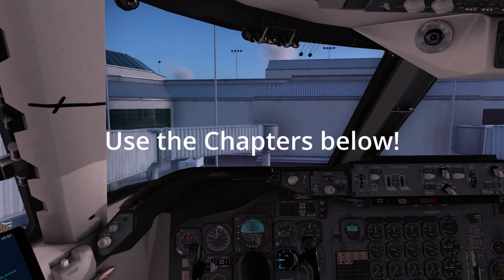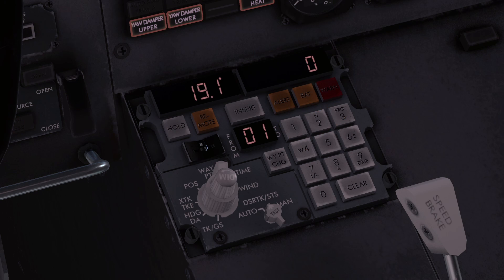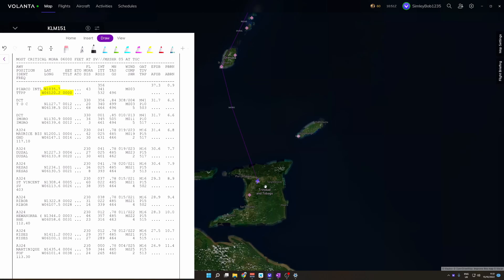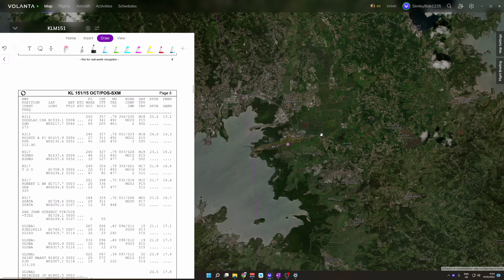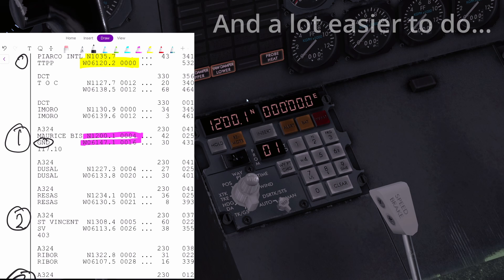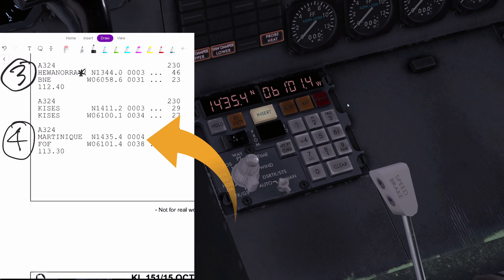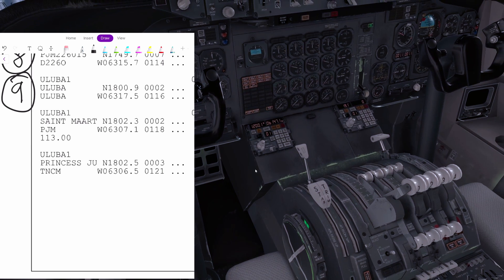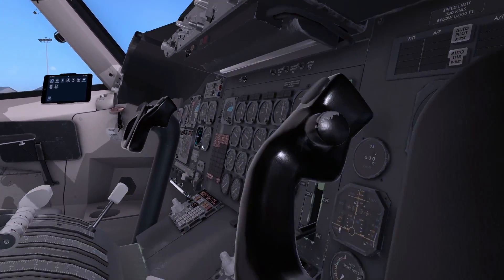Full Beginner CIV-A/ INS Tutorial - Flight Plan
This in-depth beginner friendly video teaches you how to use and operate the CIV-A (an INS). The focus is on inputting your flightplan, but this also includes what each 'setting of the knob' does and the functions of the CIV-A, how to do direct to waypoints like in the FMSes and FMCs, and more. This is very useful if operating a bird with this navigation equipment in, on vatsim or another online network and they ask you to do a 'direct to waypoint'.

I would recommend using the chapters below...

To Follow along
My OFP (the flight plan that was on the iPad) link to follow along

To create your Flight Plan in the first place, use Simbrief as that gives it in the format above and is easy to use: (you will need to create an account)
- Watch other tutorials for other people about how to get the OFP like in the video and linked, and just how to use SimBrief if you are confused (do request a tutorial for this if you would like one!)

I am sorry about the great audio variations in volume in the video. I tend to trail off when I speak and move accidentally away from the microphone, making the audio volume change significantly. I have tried my best to eliminate this, but the task is huge and quite difficult (and time consuming) and so I cannot guarantee that you won't be taken by surprise and (and you probably will) have to change your audio levels yourself. So sorry about that, I will work on that for future videos!

Please let me know if you want more tutorials like this, more about these 'old school' planes or the like. And are these tutorials just too long? (I tried my best to cut it down lol), any comment on the longevity and stlyes of tutorials you want? Please recommend tutorials and what you want to see! Thanks for all the much appreciated feedback!

Chapters:
00:00 Intro
00:19 How to get INS / CIV-A in the Felis 742?
00:41 Visually looking at Flight Plan in Volanta
01:51 Following along
02:00 Starting-up the CIV-A
02:18 Breakdown of the CIV-A - what buttons and gauges are what?
03:02 Entering the Position (POS) Felis 747 Only
03:28 Entering the Position (POS) using Simbrief (for all aircrafts)
04:17 Using Airport Charts to be more precise with the Position
04:43 Annotating your OFP PDF - Important!
05:06 Assigning waypoint numbers for CIV-A input - Use link in video description to follow along!
08:35 Entering the waypoints (your Flight Plan) into the CIV-A
14:32 Dimmer control
14:34 End of Flight Plan Input
14:37 On longer flights, you will need to re-input the Flight Plan (using lots of waypoints)
15:09 Reviewing the Flight Plan
15:14 Breakdown 2 - the different modes and functions of the CIV-A
15:25 Using your keyboard to enter Coordinates (Felis 742 Only)
15:32 Using Remote to sync the waypoints across all CIV-As
15:46 How to go direct to waypoints
16:42 Testing the CIV-A lights
16:45 Outro

Description tags: How to use the CIV-A / CIVA? How do I navigate and program the Concorde or 727 or 747 classic? Concorde / 727 / 747 Classic Autopilot tutorial? How to input the flight plan into the CIVA or INS? MSFS / X-Plane Concorde FMS tutorial. CIV-A tutorial. Flight Sim Navigation Tutorial. Msfs or X-Plane Concorde Tutorial.

This video took a [very long time] to make, so if you want to support me, thanks so much!

X-Plane 12 beta 7

PC Specs:
32gb Corsair Vengeance RAM @3200Mhz